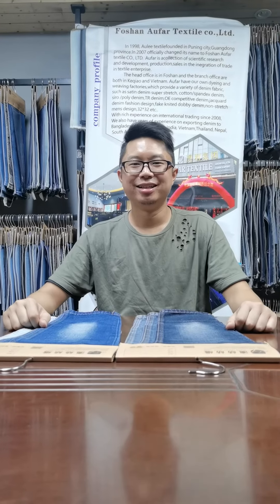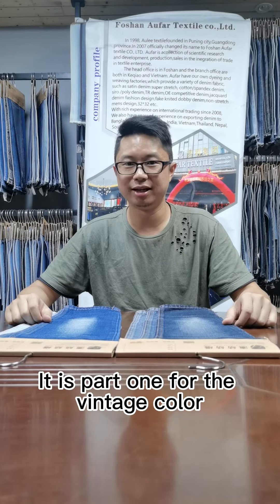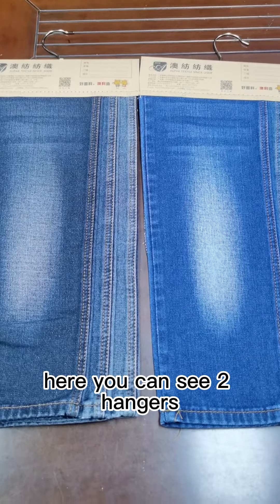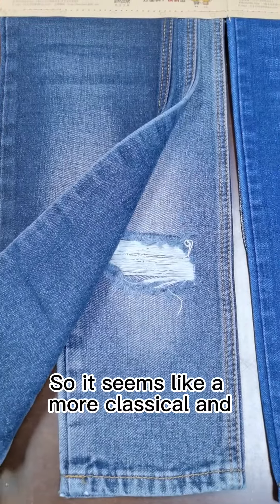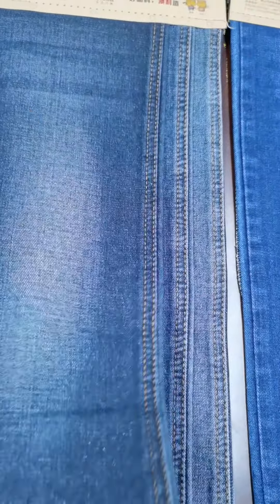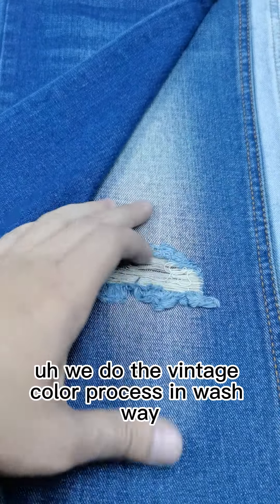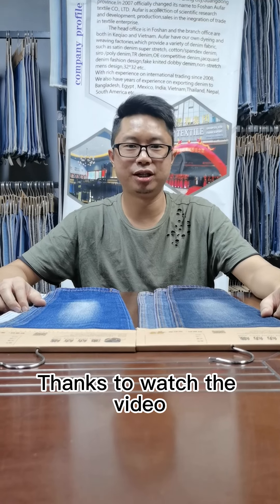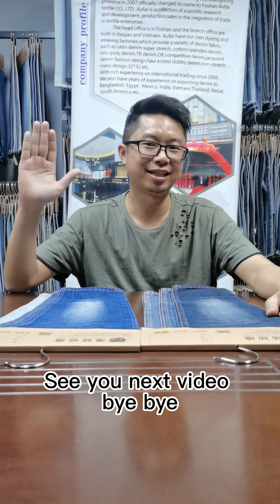Non-stretch trend denim fabric of 2023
Non-stretch trend of 2023
Warehouse with denim fabric.
We have some running stocks for fast ordering.